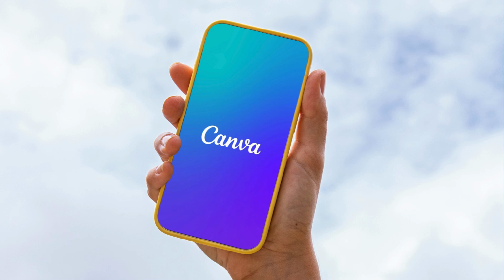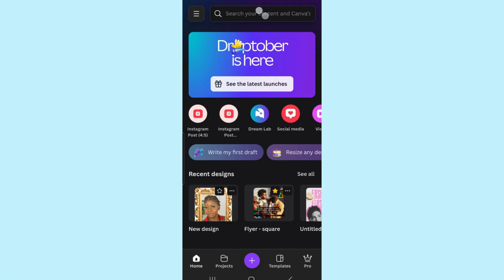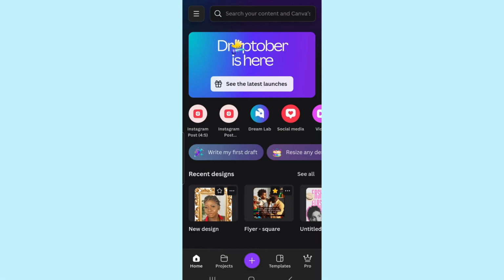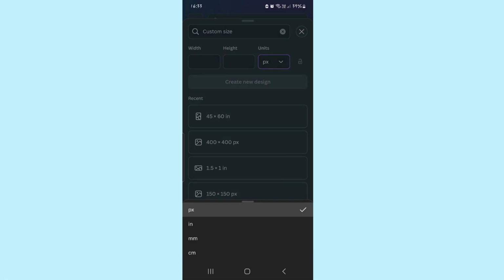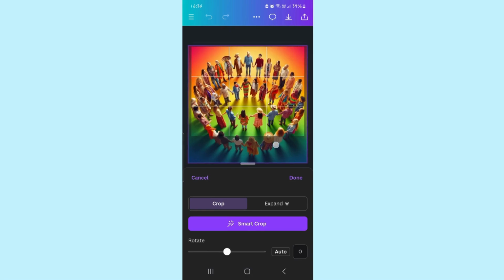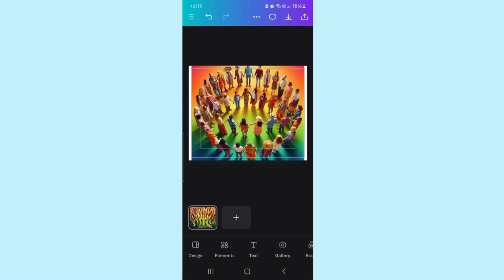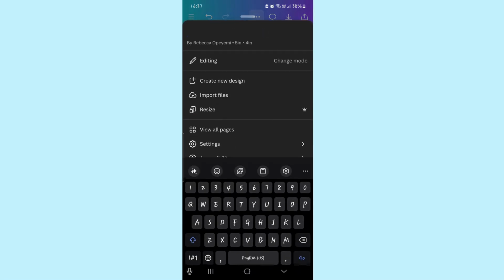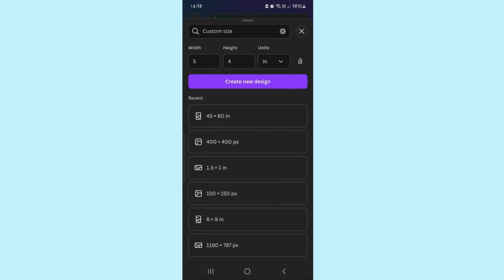Canva Full Tutorial for Beginners || How to use the Canva mobile app like a Pro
In this video, I show you how to use Canva as a Complete Beginner for both Canva Free and Canva Pro.

Think of this as your most up-to-date Canva for Beginners training.

0:10 - Download the Canva mobile app
0:30 - Canva Interface
1:23  - Menu
2:25 - Create new design
4:30 - Toolbar
5:15 - Magic studio
7:25 - Name your project and move to folder

This channel is your ONE-STOP HUB for learning, inspiration, and personal growth!

You’ll find:
🟠 Design Tutorials
⚪ Digital Skills
🟠 Parenting Tips and Stories
⚪ Yoruba Lessons

I am Rebecca O. Abayomi, The Visual Sage. You are welcome.